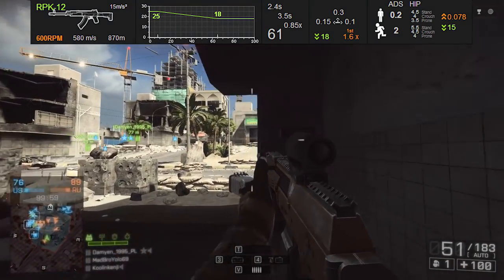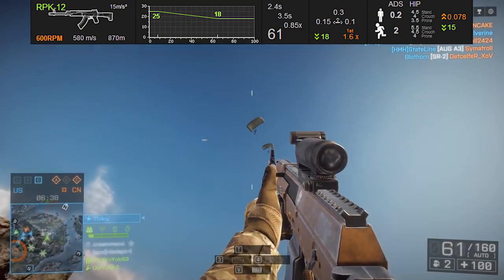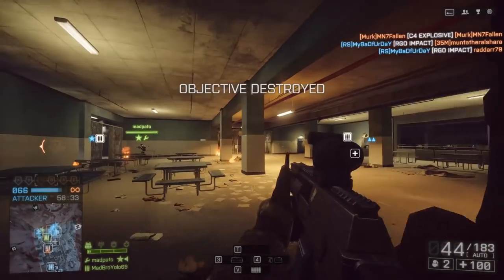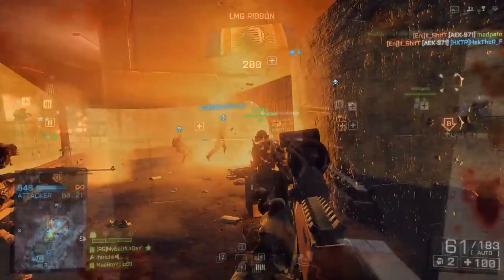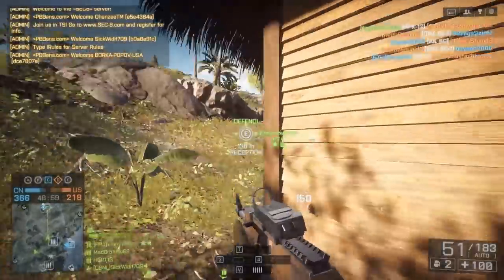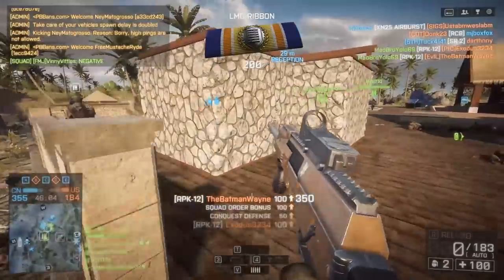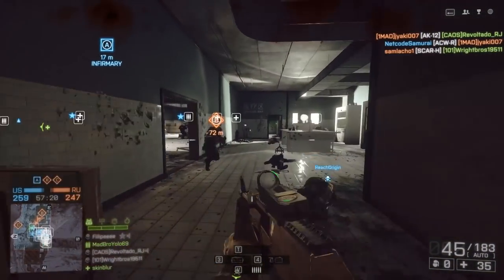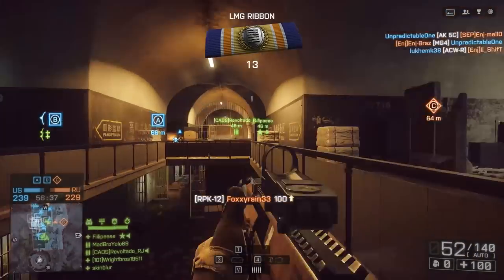Battlefield 4 RPK-12 Review - The Assault Rifle Of LMGs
Hey guys today we're going to review an LMG that was unfortunately overlooked by myself and probably a lot of others. But there are some very worthwhile qualities of this gun!